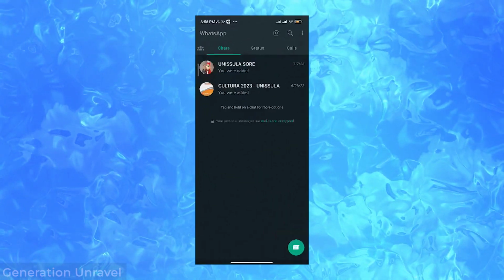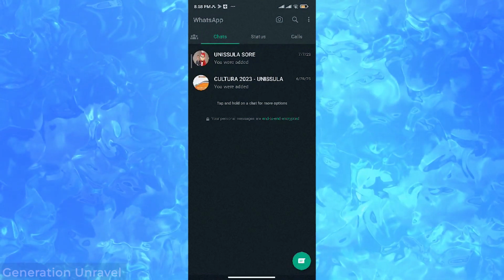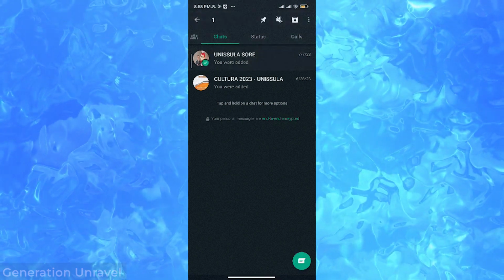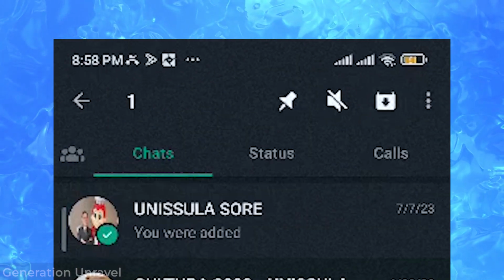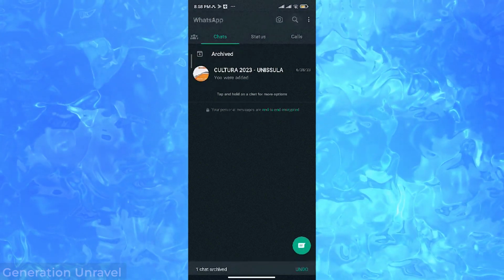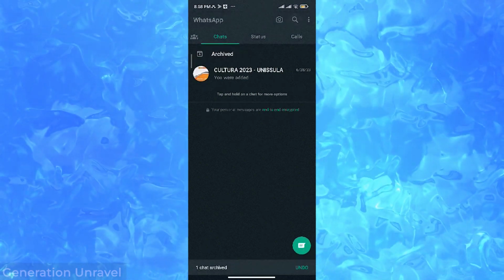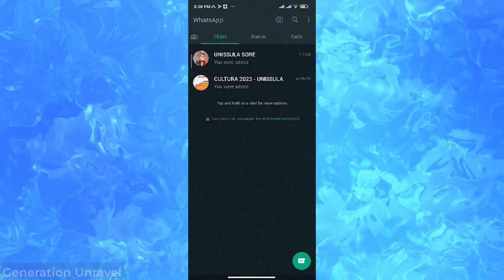How To Set Password in WhatsApp (Hide The Chat)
Learn how to hide and restore the Whatsapp chat. Useful if you don't want to receive any notifications and get disturbed.